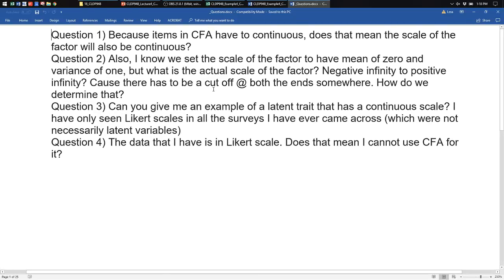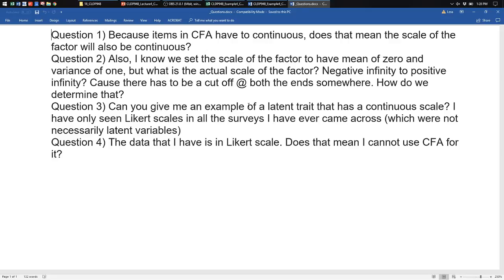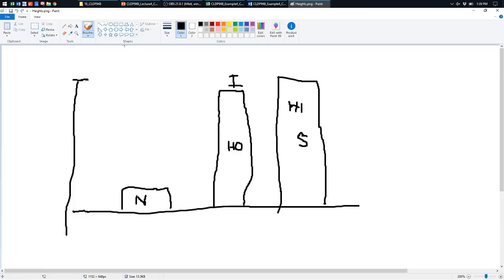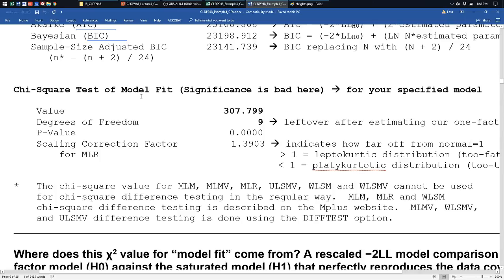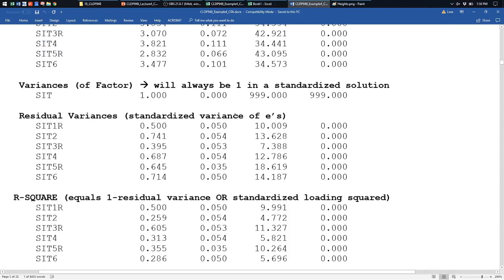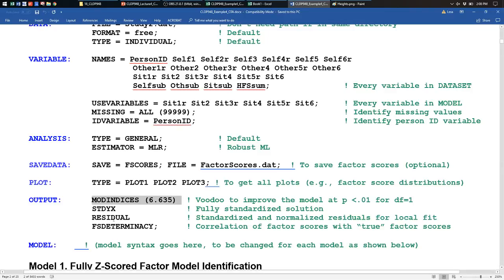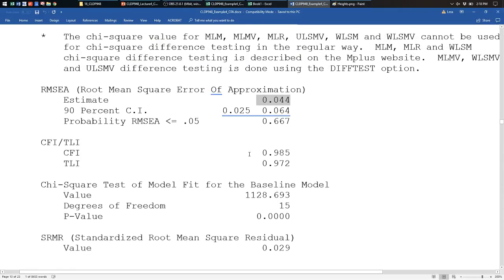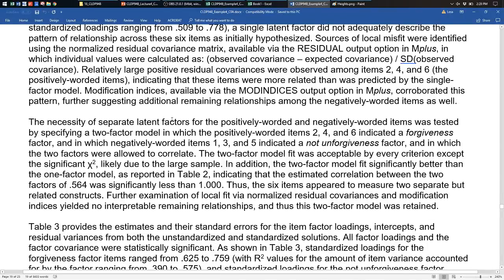CLDP948_Lecture4_Example4_Part3